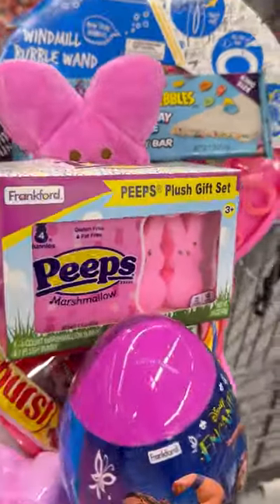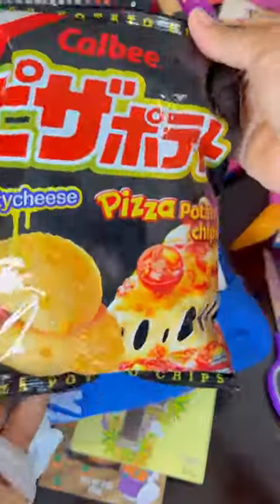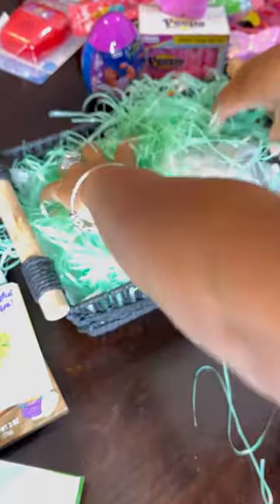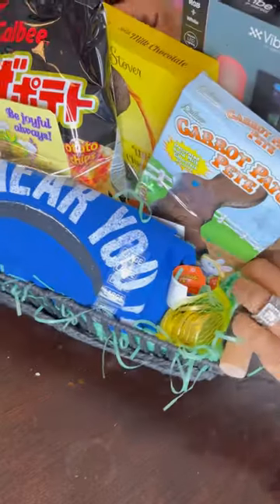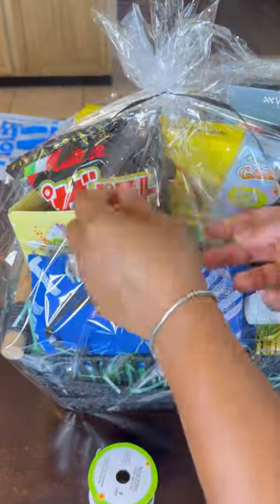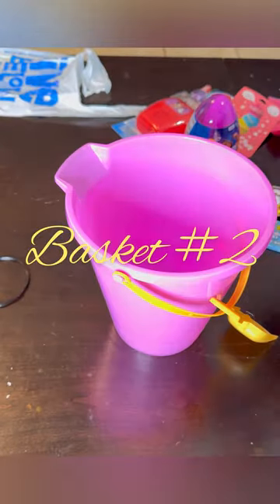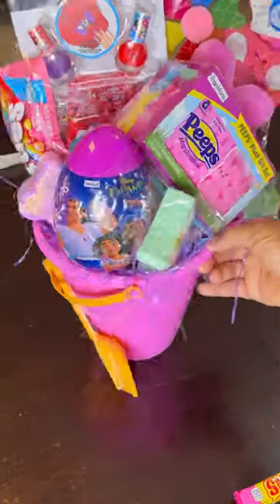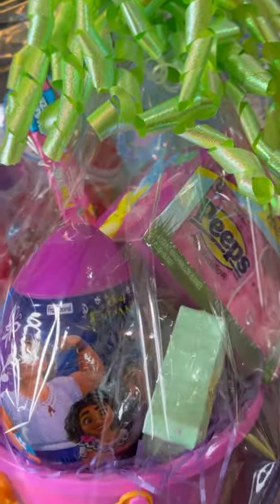Five and Below and Dollar Tree DIY Easter Basket Ideas for Teens and Kids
All Easter Basket contents came from Five and Below and Dollar Tree
I love a good DIY because the baskets in the stores were not cute at all don't you agree?
If you love my purple glasses in the Thumbnail photo you can get a pair at my boutique by clicking this
Send me stuff to review at Nine Six Orlando Maritza G
8131 Vineland Ave #301 Orlando Florida 32821